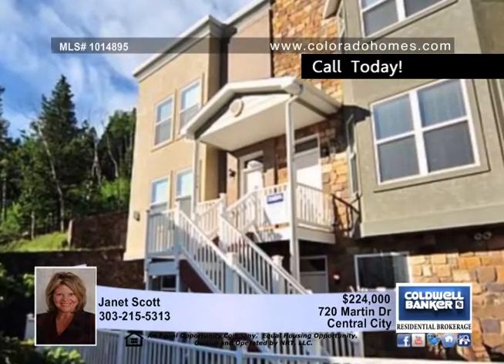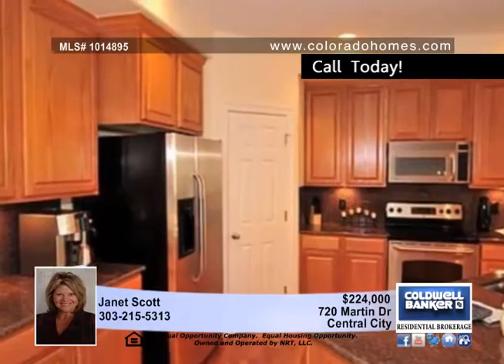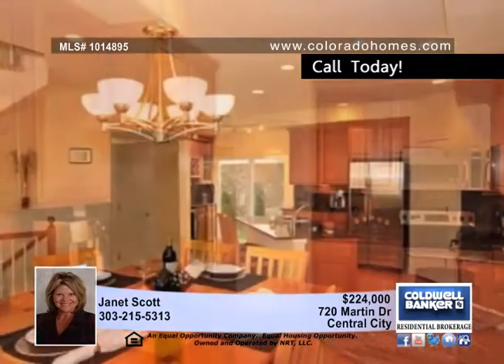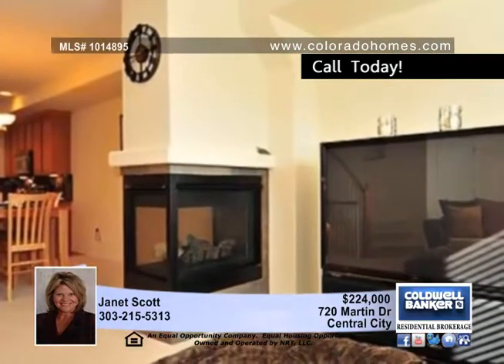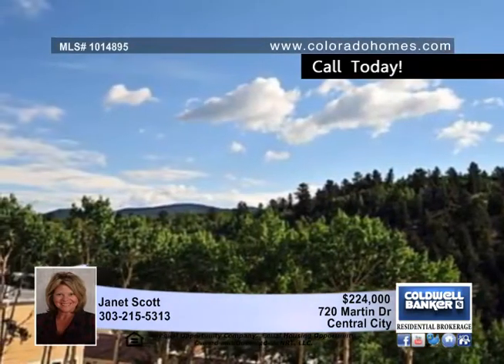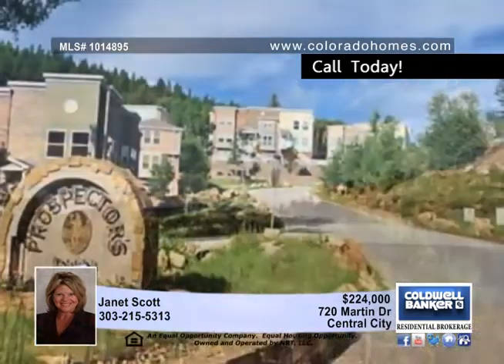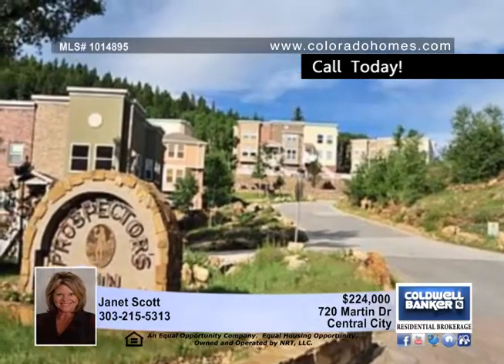Home for sale in Central City, CO | $224,000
ESCAPE TO RESORT-STYLE LIVING AT PROSPECTORS RUN. STEPS TO GAMING, OPERA &amp; MTN. RECREATION. THIS IS WHAT COLORADO IS ALL ABOUT! IDEAL AS MTN. RETREAT/PRIMARY HOME. CHEF'S GOURMET KITCHEN IS WELL APPOINTED W/SLAB GRANITE, 42' CABINETRY, STAINLESS APPLIANCES. FEATURES DUAL MASTER SUITES PLUS 3RD BEDROOM. BONUS LOFT AREA FOR OFFICE/STUDY. 2 CAR ATTACHED GARAGE. EASY YEAR-ROUND ACCESS. MOVE-IN READY! USDA &amp; SELLER CREATIVE FINANCING AVAILABLE. ASK ME HOW THIS HOME CAN BE SOLD FULLY FURNISHED.